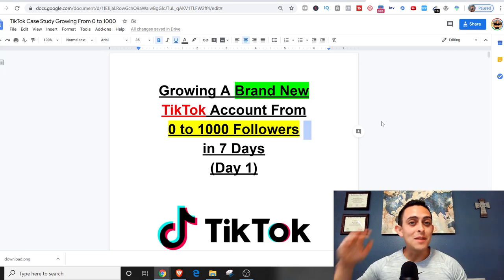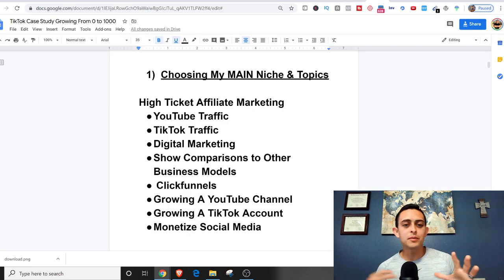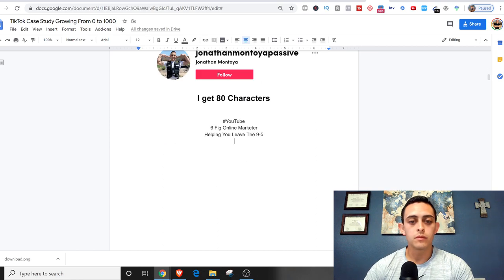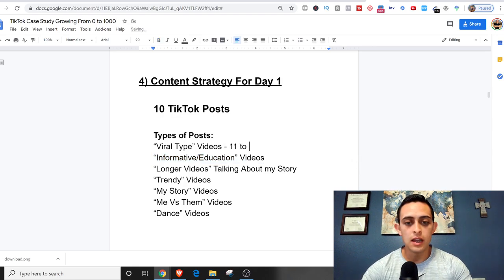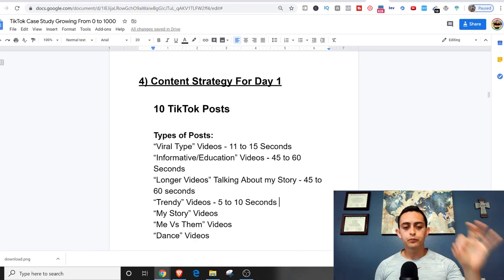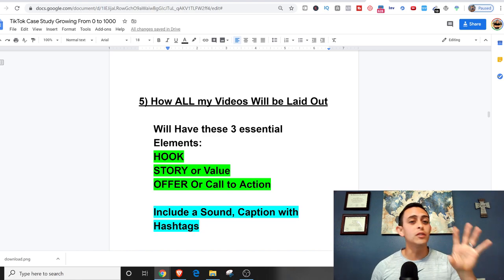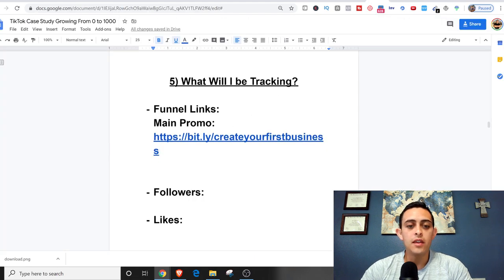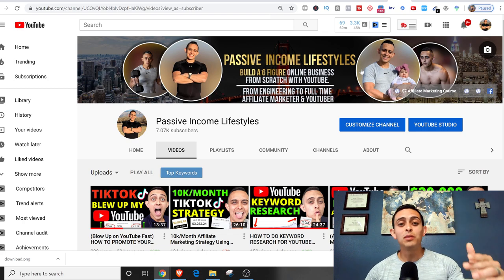1K TikTok Followers in 7 Days Case Study (Day 1) HOW TO GET 1000 FOLLOWERS ON TIKTOK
1K TikTok Followers in 7 Days Case Study (Day 1) HOW TO GET 1000 FOLLOWERS ON TIKTOK
How I Made $20,000+ Using TikTok (My $1 TikTok Course)

So do you need to grow your Tik Tok account to a thousand followers? Well most people I want to grow their Tik Tok account to at least a thousand followers because after your first 1K follower you get access to multiple Tick Tock Futures. You get access to go Tik Tok live, you have a link in your bio for Tik Tok and The Snowball Effect starts happening.

So what I'm going to do is a case study to grow a brand new Tik Tok account from zero to a thousand followers in just seven days. I'm the document everything. I'm going to document my research strategy, my post per day, my type of post and the time posted.

The goal is to get to at least a thousand followers in 7 days as fast as possible. I believe that I can definitely grow to at least a thousand followers fairly quickly and I'm going to document everything and I hope you can take this journey of growing a brand new Tik Tok account case study.

Are you having a hard time grow on Tik Tok? Well in this video I'm going to show you how you can potentially get Tik Tok famous and how you can grow a following extremely fast. Most people are trying to get to their first 1000 Tik-Tok followers. So I'm going to show you how you can increase your Tik Tok followers extremely fast and how you can get your first 1000 people following you. Not only is Tik Tok an amazing place to spread your brand awareness but it's an amazing place to Market your business as well. For me to talk has dramatically increased my sales and my YouTube channel because of the crazy organic growth it is getting at the moment.

 I'm going to show you my awesome step by step method and my Tik Tok hack on how you can grow to a thousand followers super fast.

1K TikTok Followers in 7 Days Case Study (Day 1) HOW TO GET 1000 FOLLOWERS ON TIKTOK